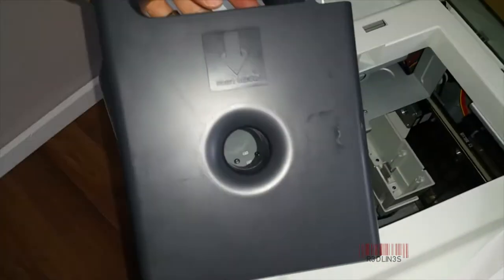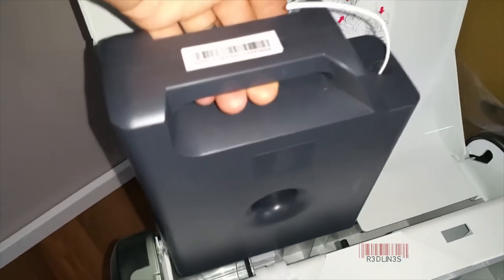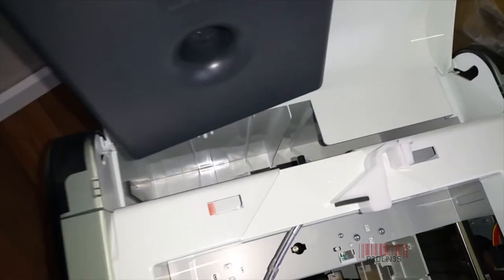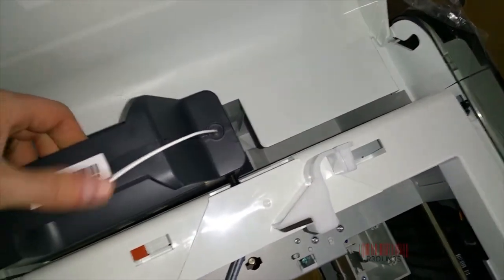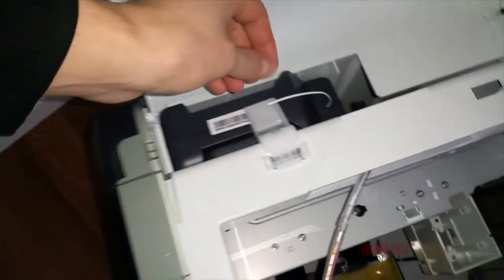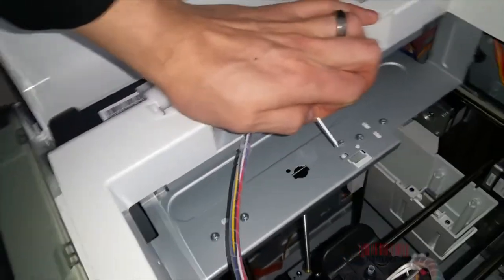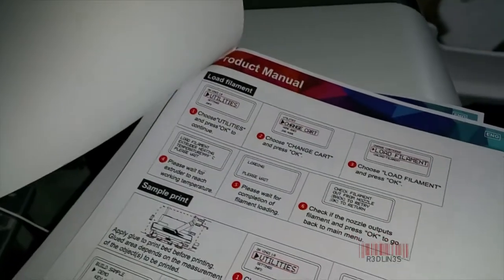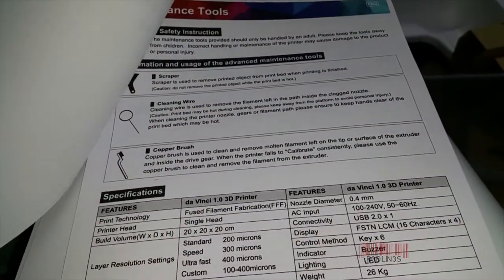Threading Filament Davinci 1.0 3D Printer - First Time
First Time Threading Filament Davinci 1.0 3D Printer
3D Printer Davinci 1.0 Threading Filament First Time

Remove the plastic off of the cartridge for the Davinci 1.0 3D Printer
Remove tape holding down filament for the Davinci 1.0 3D Printer
Place filament in Davinci 1.0 3D Printer
Thread filament into Davinci 1.0 3D Printer and then to the extruder
Hold leaver on extruder and feed filament down tube on Davinci 1.0 3D Printer

R3DLIN3S red lines redlines